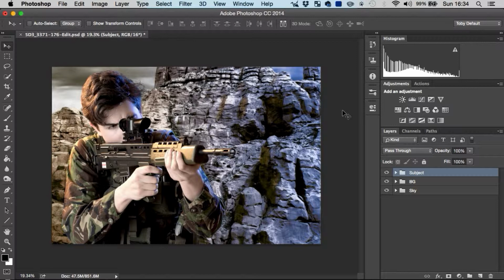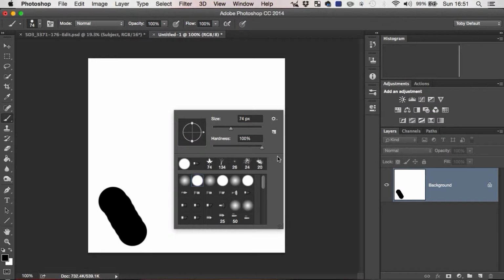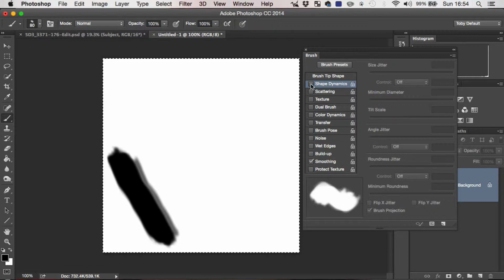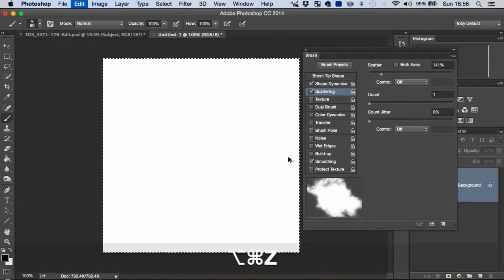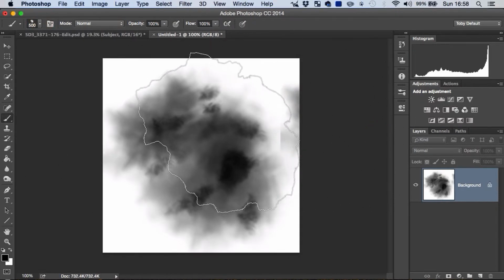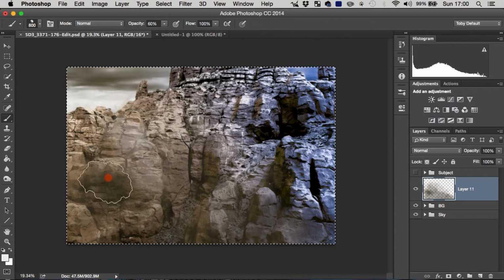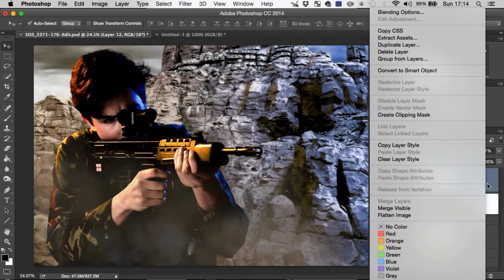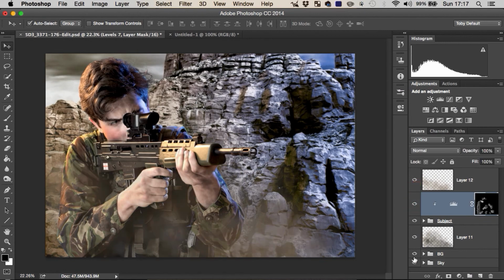Dust Effect Using Custom Brushes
Learn how to create cool custom brushes to make a huge range of different effects.

Youtube Music Credits

All images used in tutorials are taken and owned by Photoby.